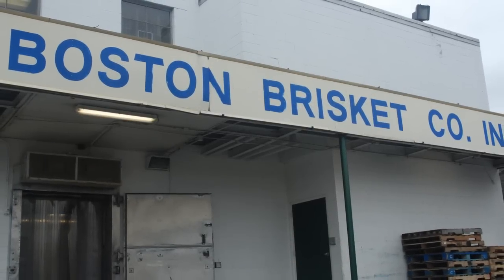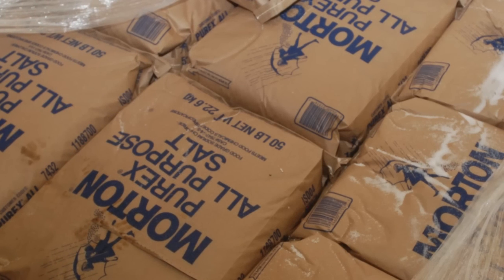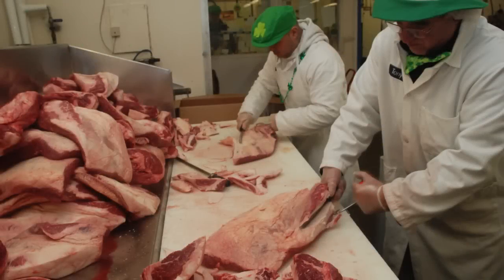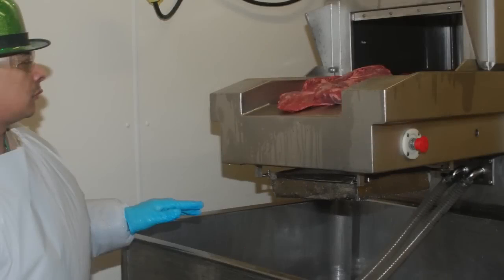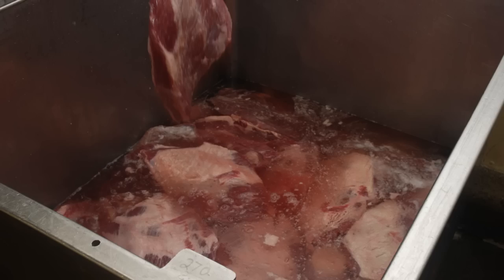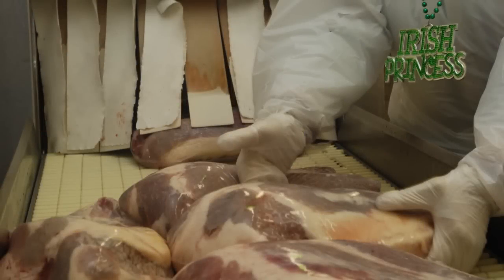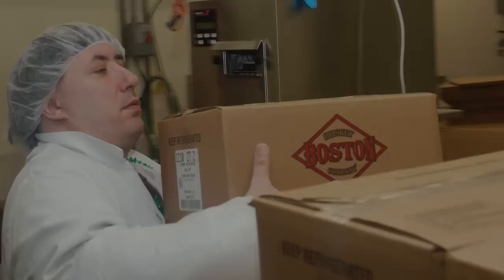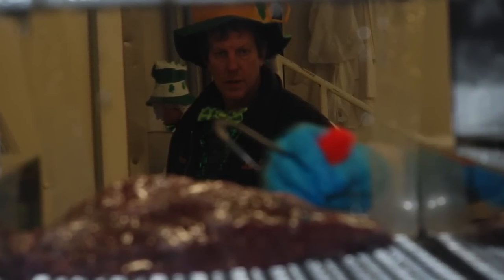Making The Best Corned Beef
A slideshow showing the process of making grey corned beef at the Boston Brisket Company in New Market Square, Boston.